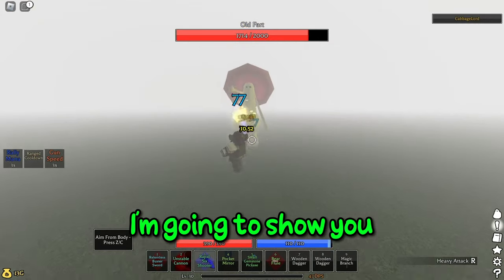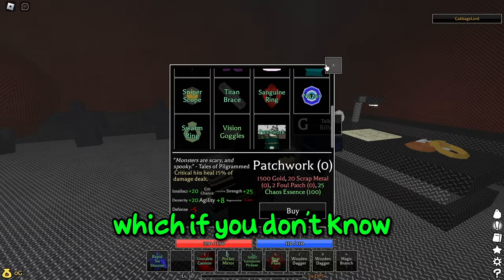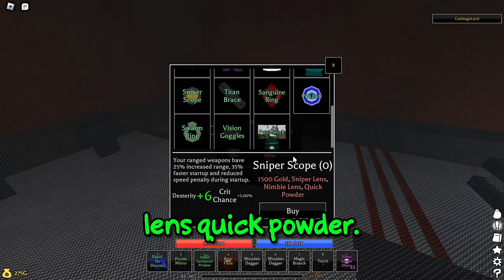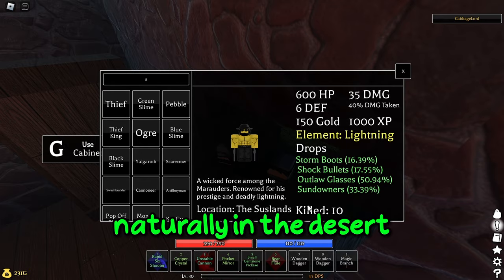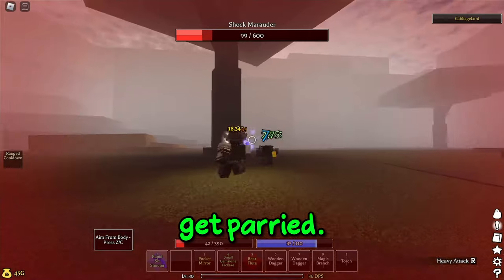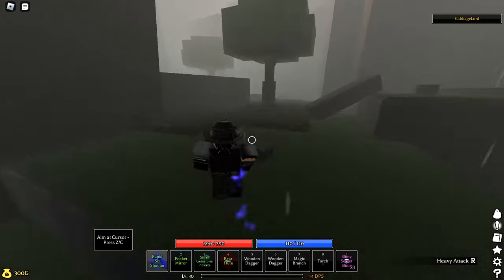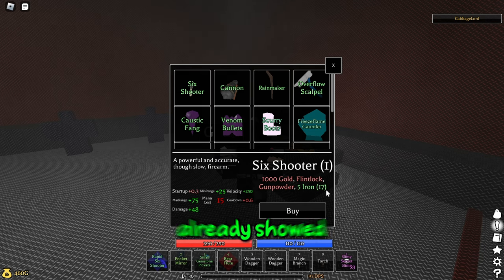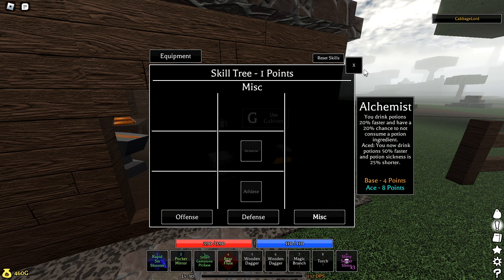Pilgrammed- Infinite Six Shooter Build (Op Gun Build)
In this video I show you my OP six shooter gun build in Pilgrammed.

Timestamps:
0:00 - Intro/Build Explanation
0:12 - How To Get My Armor
1:49 - How To Get All My Accessories
6:19 - How To Get The Six Shooter
7:22 - Skill Tree